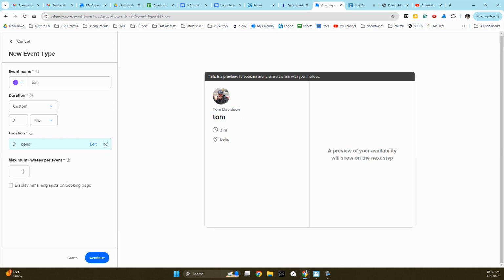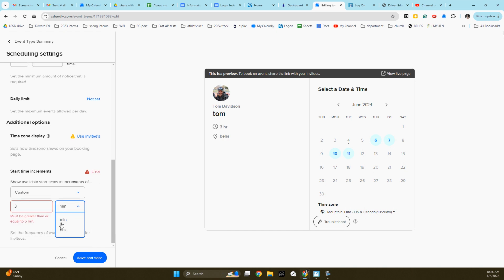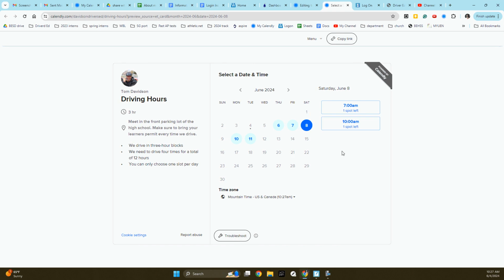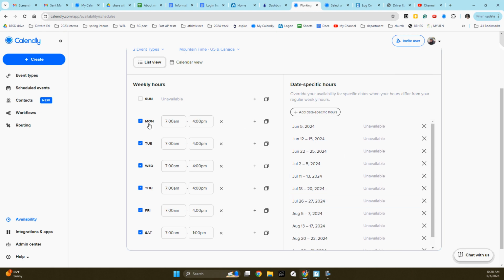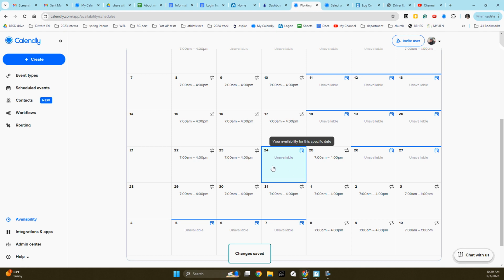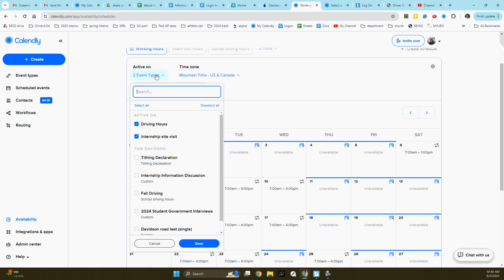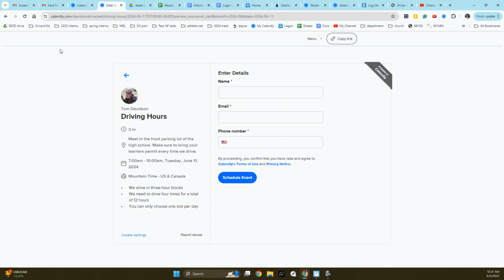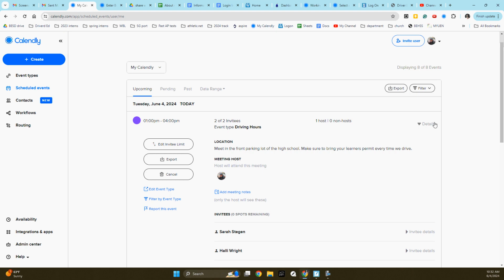Calendly drivers ed set up